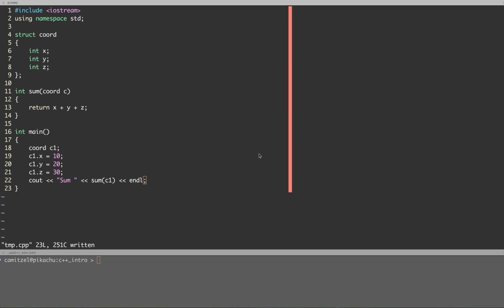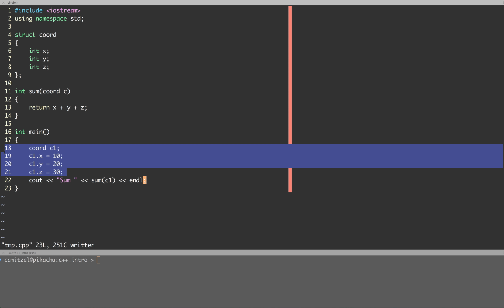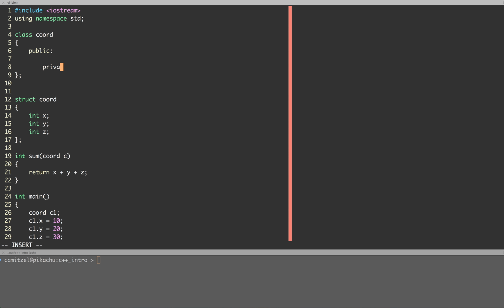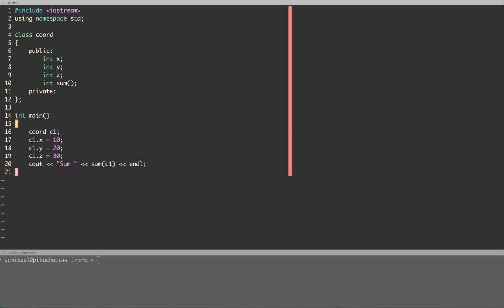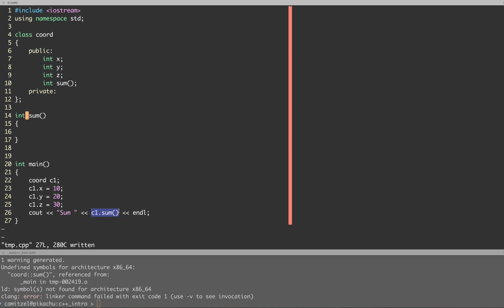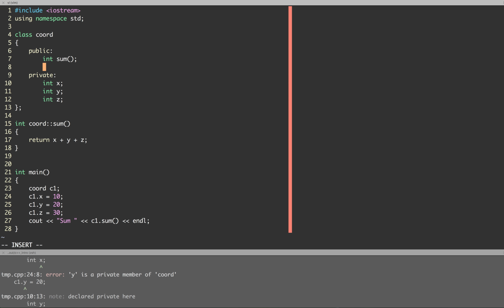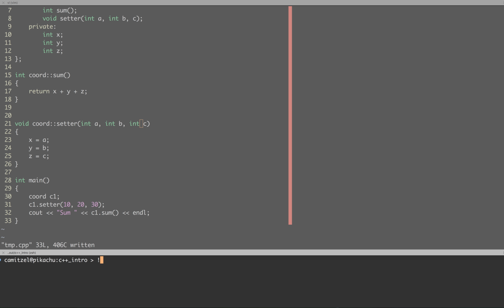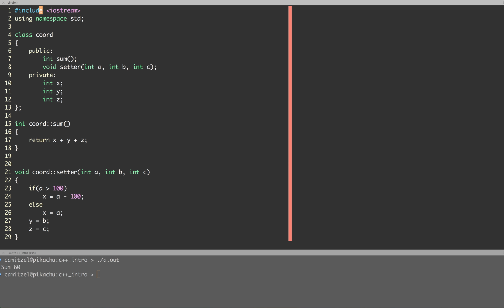c++Intro classes 3